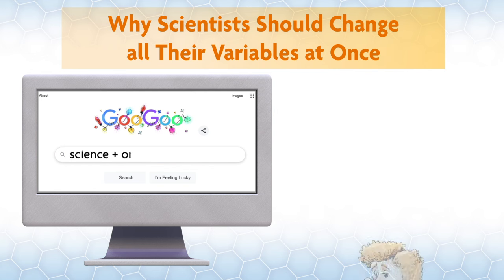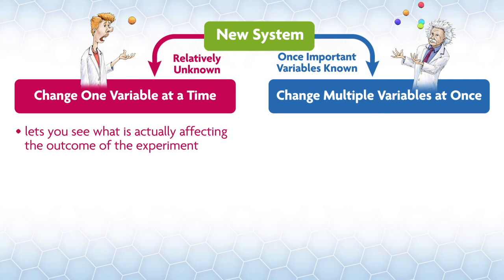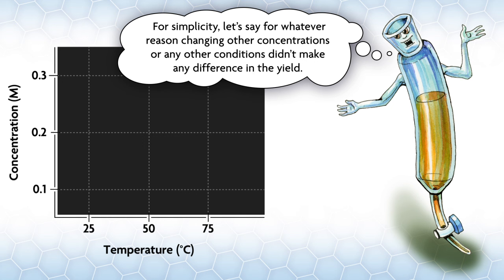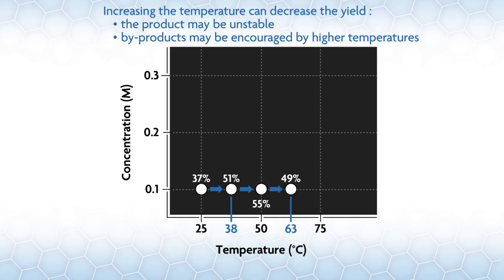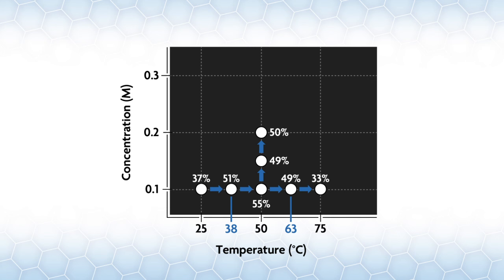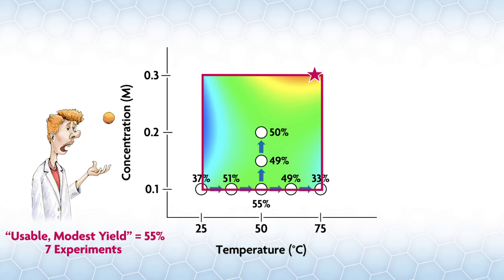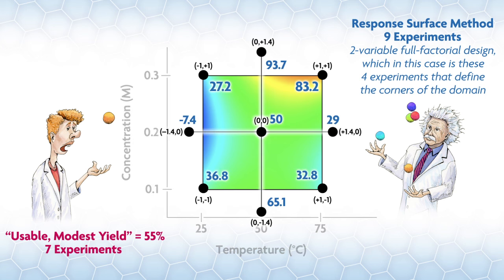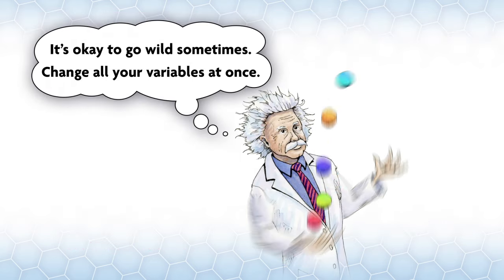Why Scientists Should Change all Their Variables at Once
Short video on why always changing one variable at time (OVAT) isn’t necessarily ideal. We hope to make some additional videos describing the response surface method mentioned that will describe how to find the surface.

For more on the art of Matt Bohan, who produces these videos,

Coming in 2025 is a new text Inorganic Chemistry: an Integrated Approach from Oxford Press, which has more on this topic.